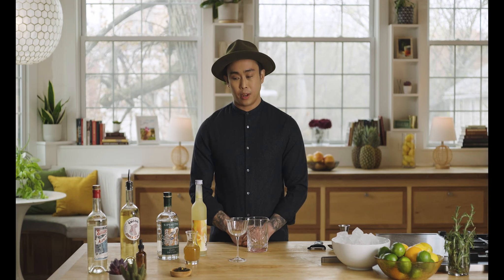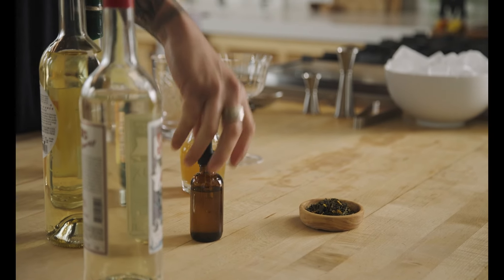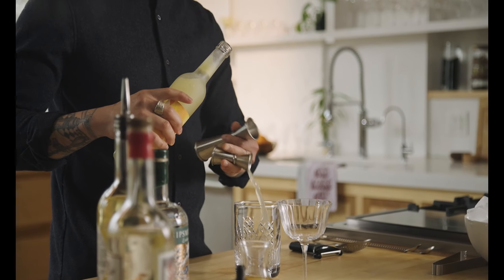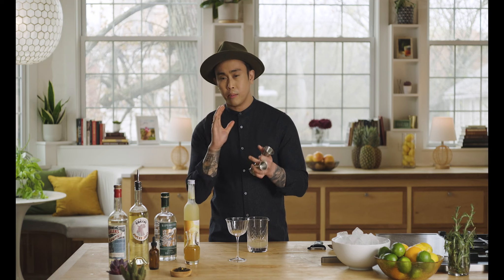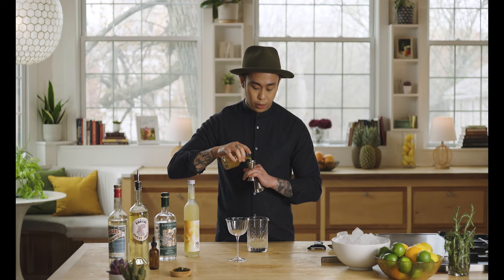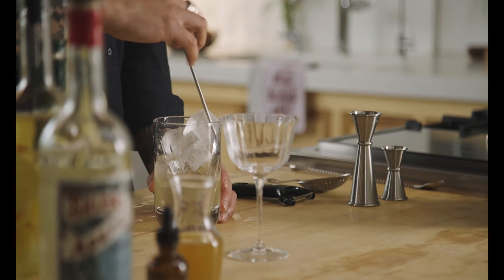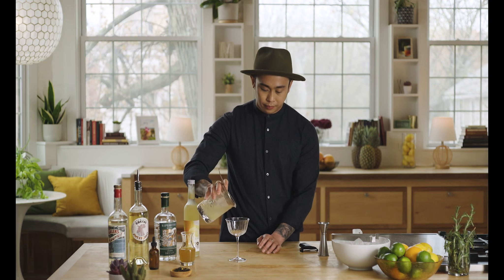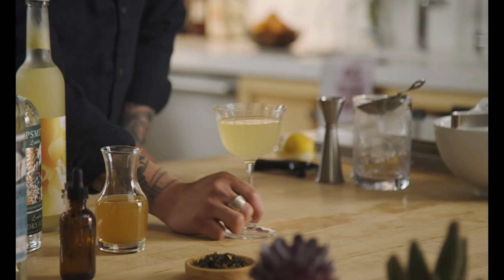Bianco Negroni - Rich Beltzer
One of Chicago's most notable bartenders, Rich Beltzer, takes on one of his favorite cocktails: White Negroni, and offers up his own unique spin on it, with elements of green tea, blood orange, and yuzu.